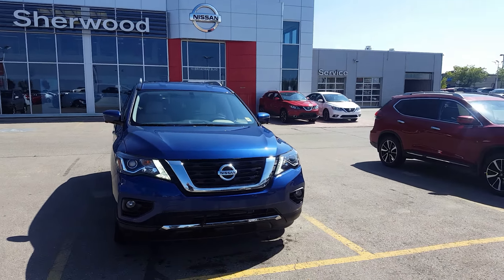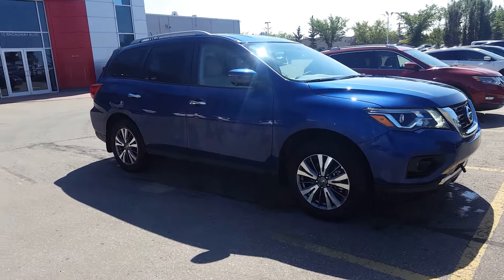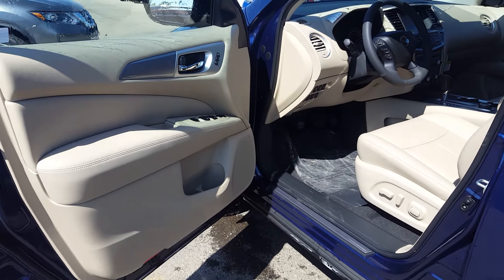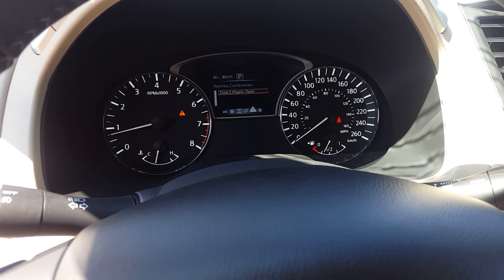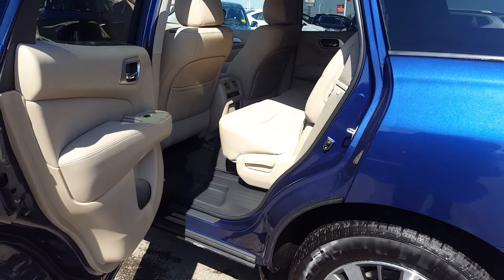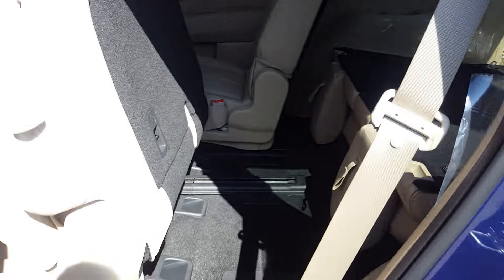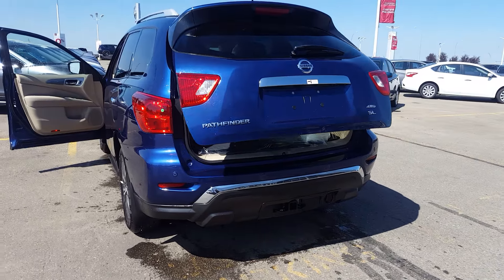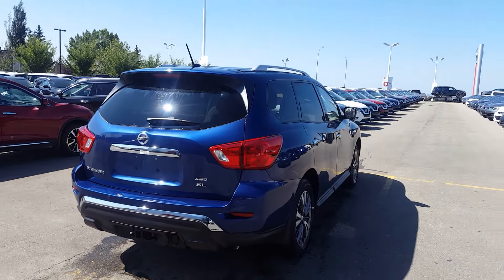2017 Nissan Pathfinder SL - Sherwood Nissan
2017 Nissan Pathfinder SL - Sherwood Nissan